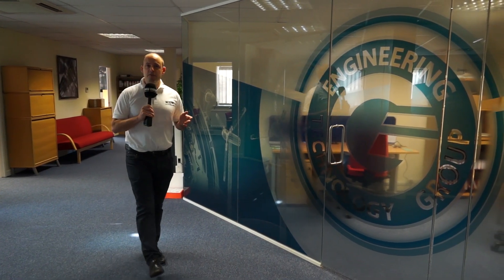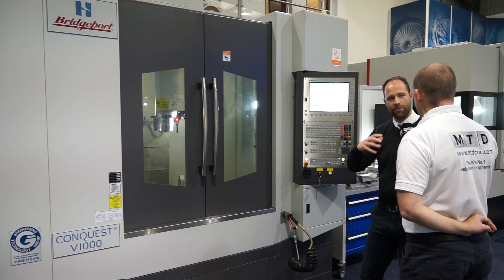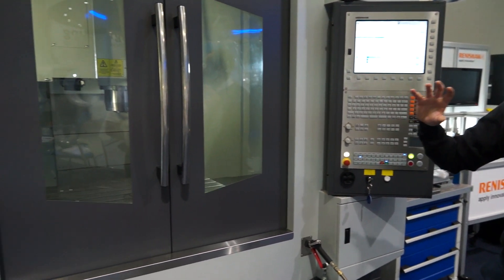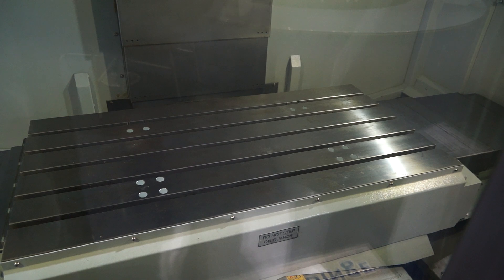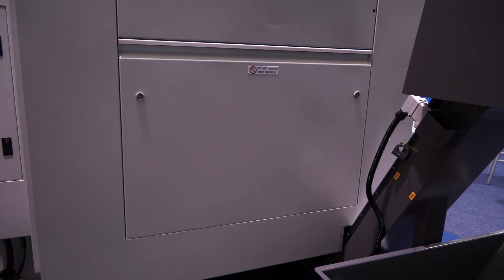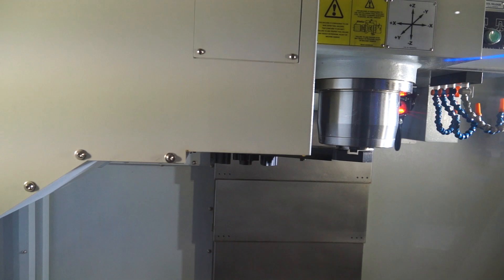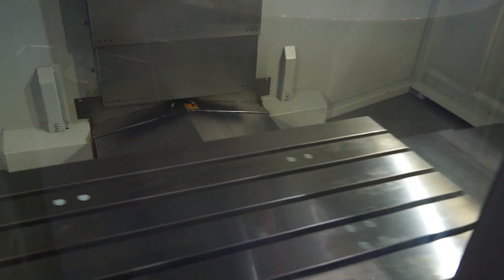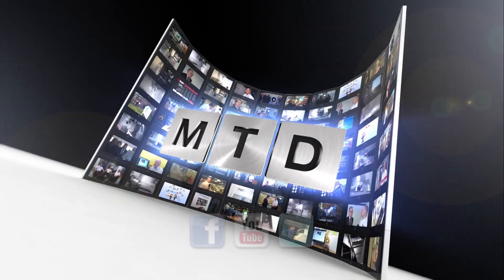Hardinge V1000 Machining Centre VMC from ETG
This V1000 from Hardinge is a really nice machine, ideal for heavy duty machining and lighter part machining. You can be assured of accuracy as a result of the build quality of the machine tool.